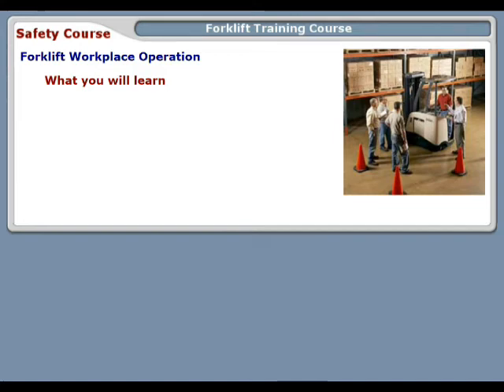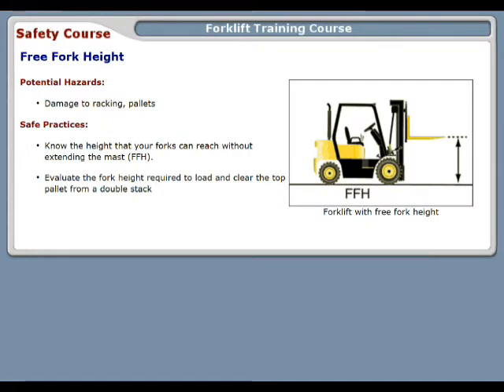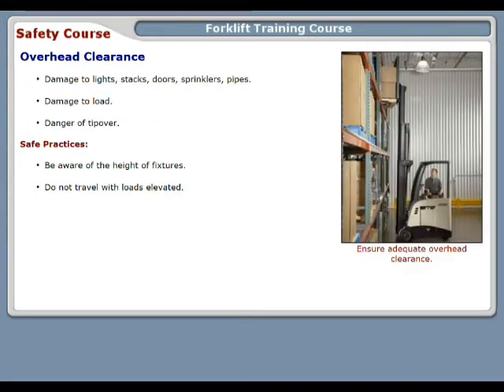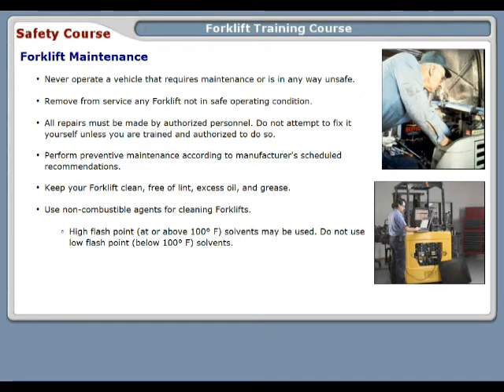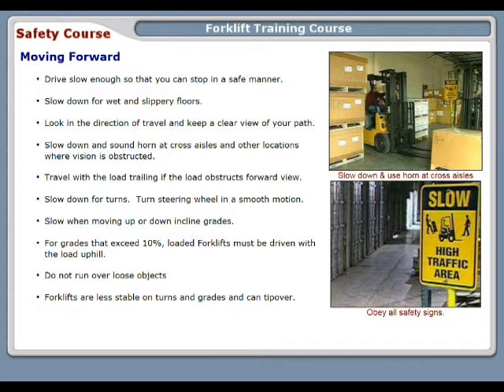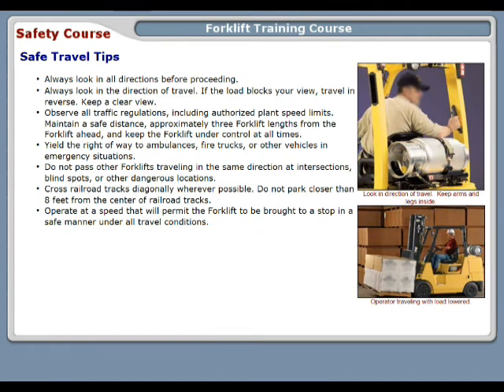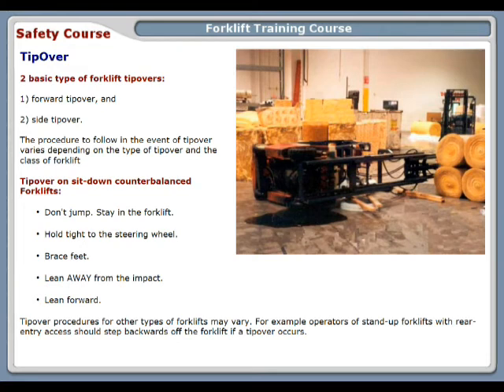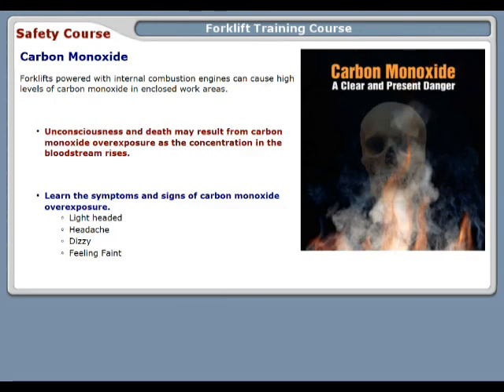Forklift Operating Workplace Environment Safety Training Video